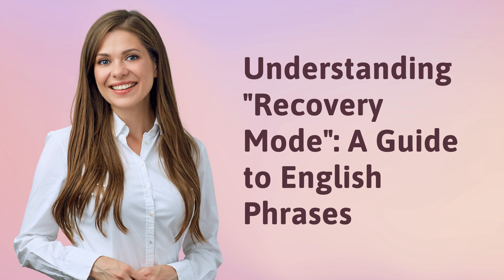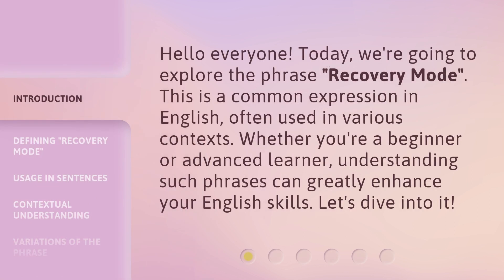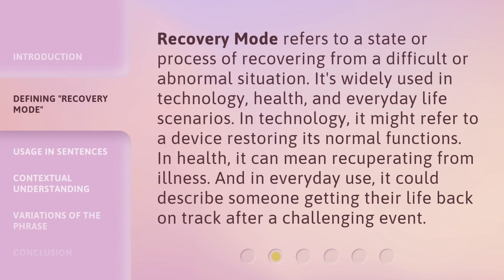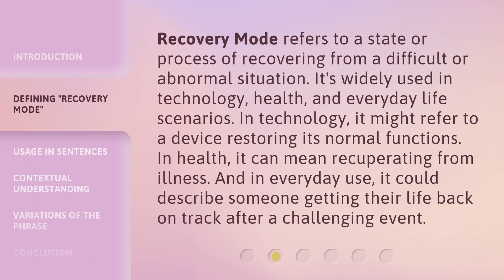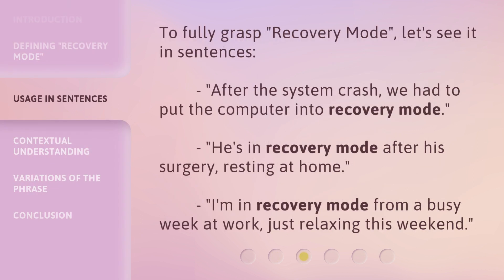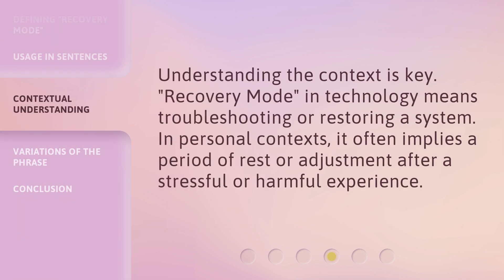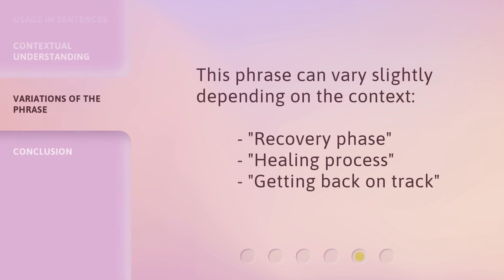Understanding "Recovery Mode": A Guide to English Phrases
00:00 • Introduction - Understanding "Recovery Mode": A Guide to English Phrases
00:30 • Defining "Recovery Mode"
01:01 • Usage in Sentences
01:23 • Contextual Understanding
01:42 • Variations of the Phrase